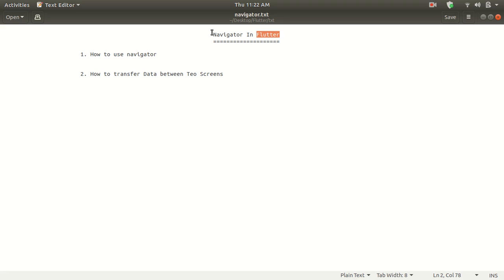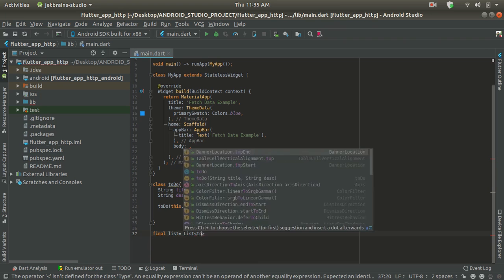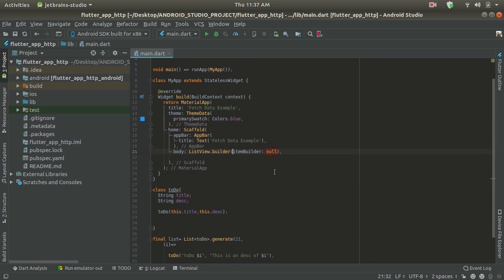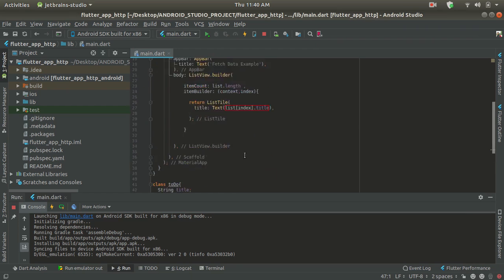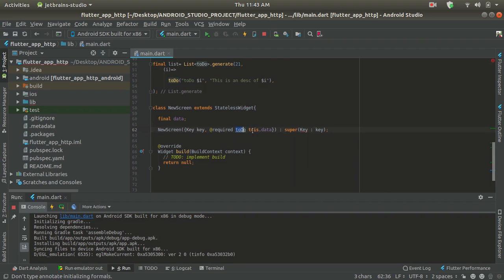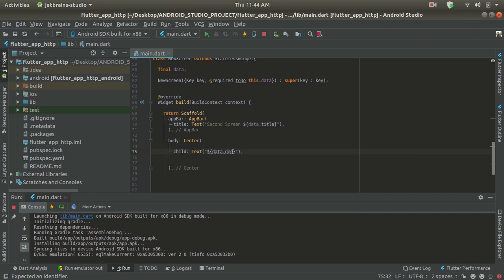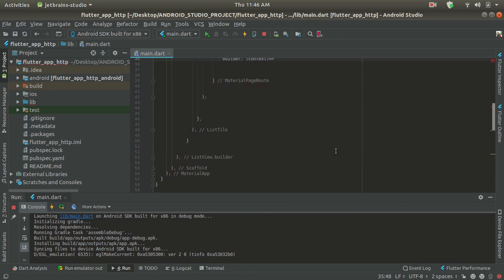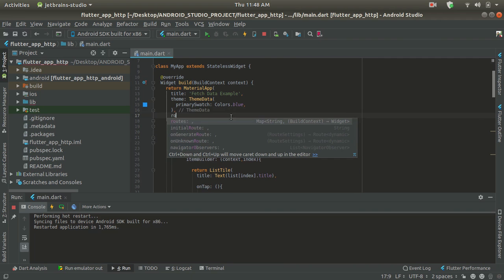Navigator Widget - navigate between two screen by sharing information - Flutter Tutorial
This video is give you knowledge of Navigator widget to go in differ Mobile Screen.

If you like this video then do comments and like.

For any doubt do comment or send mail on,